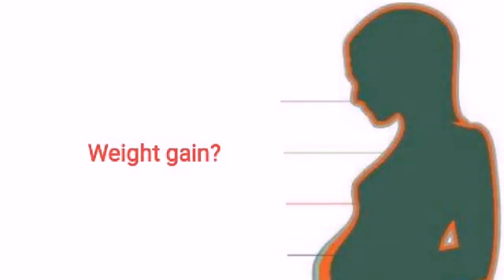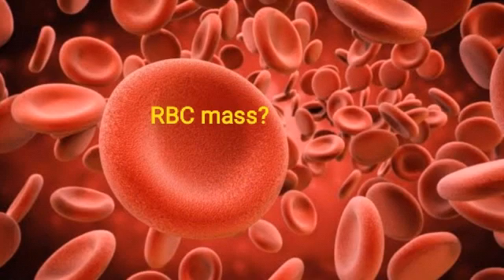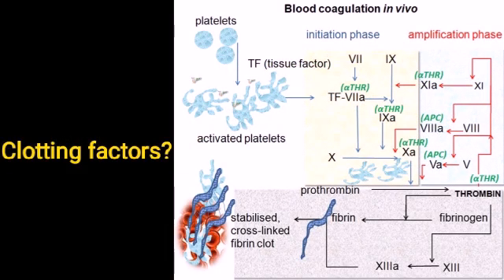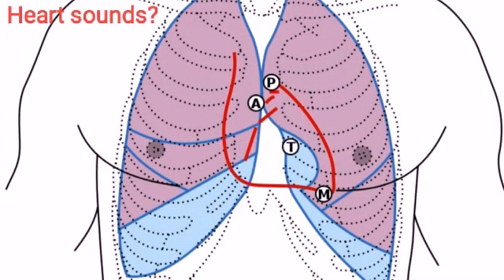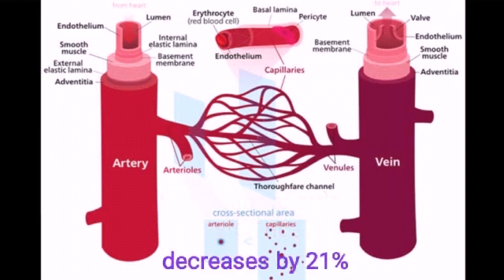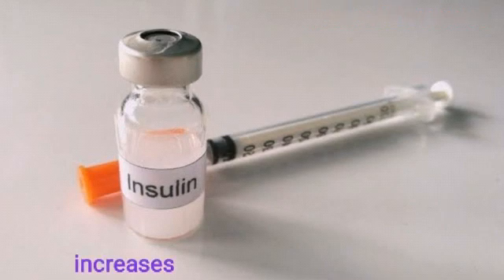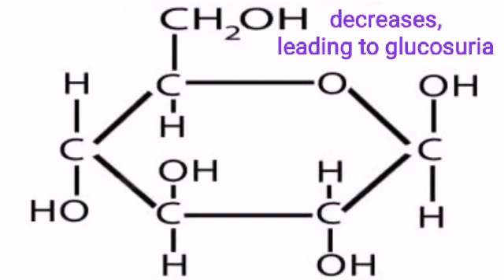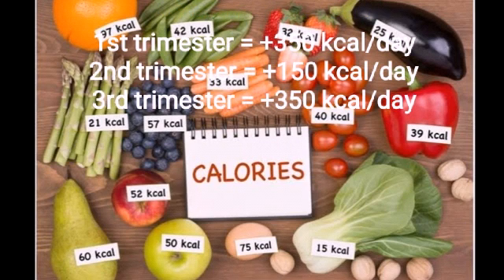Obstetrics: Changes in mother during pregnancy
Video content:
• Weight gain
• Vaginal pH
• Cervical mucous
• Oxygen carrying capacity of blood
• Tissue oxygen demand
• Arteriovenous oxygen gradient
• Blood volume
• Plasma volume
• RBC mass
• Neutrophil count
• Total proteins
• Plasma protein concentration
• Oncotic pressure
• Serum glibulins
• A/G ratio
• Serum fibrinogen
• Clotting factors
• Platelet count
• Blood viscosity
• ECG changes
• Chest Xray
• Heart size
• Apex beat location
• Stroke volume
• Cardiac output
• Heart rate
• Heart sounds
• Heart murmur
• Salt & water
• Plasma osmolality
• Serum Na
• Systemic ascular resistance
• Systolic BP
• Diastolic BP
• CVP, MAP, PCWP
• Blood supply
• Uroplacental blood supply
• Ovarian pedicle
• Basal metabolic rate
• Blood ibsulin level
• Sensitivity of insulin receptors
• Serum cortisol
• Size of kidney
• Renal plasma flow
• GFR
• Blood urea nitrogen level
• Serum creatinine
• Renal glucose threshold
• Peristalsis in ureter
• Gasteointestinal transit time
• Gastric emptying time
• Gastric secretion
• Serum bile acids
• Placental alkaline phosphatase levels
• SPGT, SGOT levels
• Calorie requirement
• Serum lipids
• VC, FRV1, IRV, respiratory rate
• TV, TLC
• ERV, RV
• Respiration
• ABG
• Pulmonary minute ventilation

45 Notes to PG book:

Solved Papers Paediatrics book: